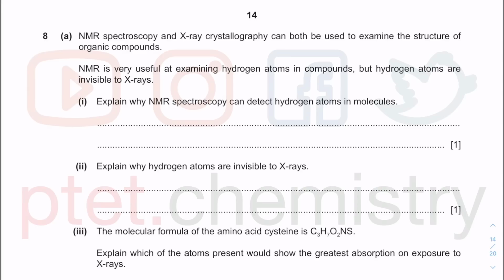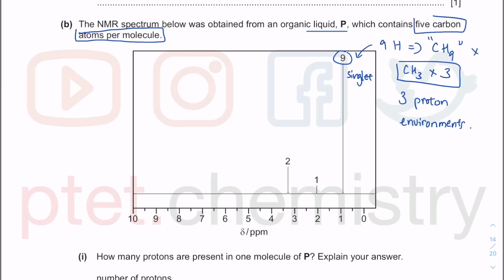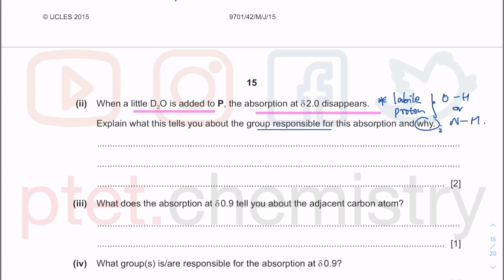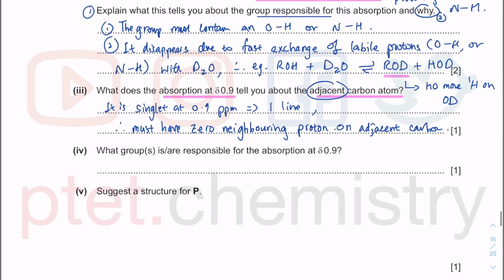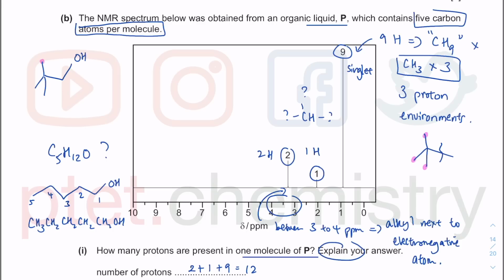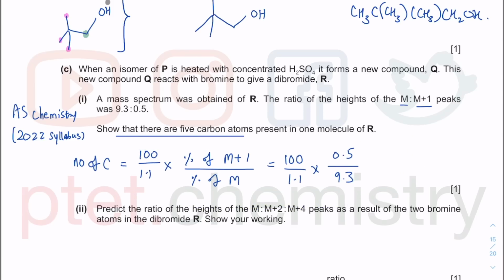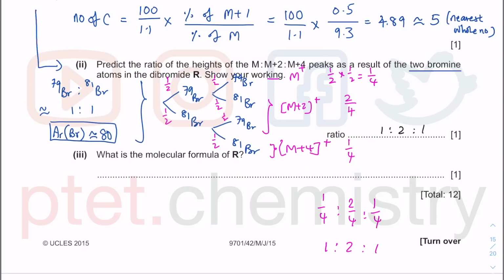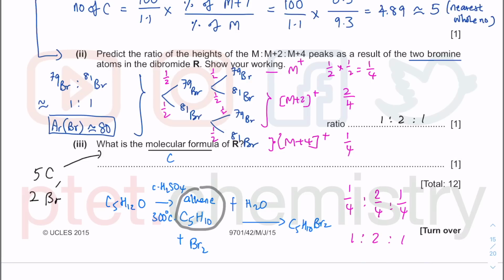A Level Chemistry - 9701 June 2015 - Paper 42 - Step-by-step tutorial - Q8